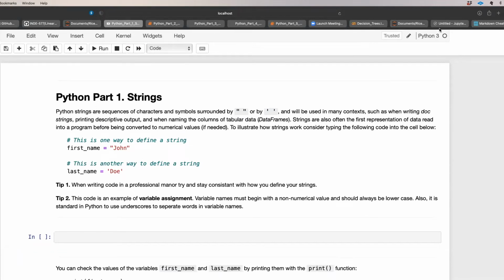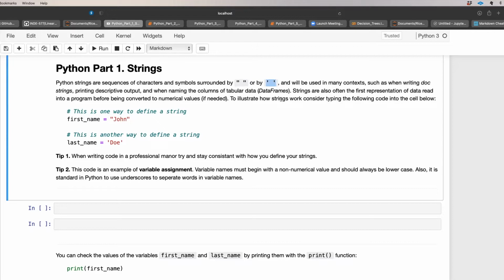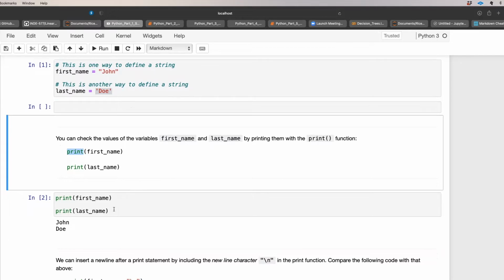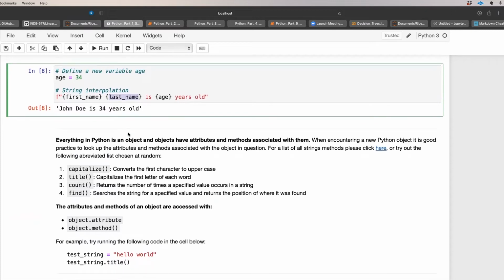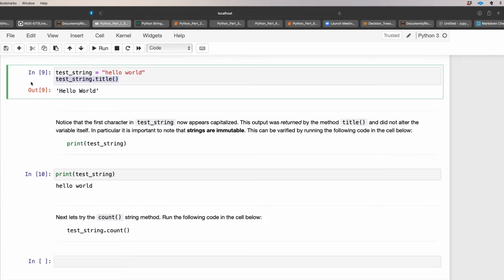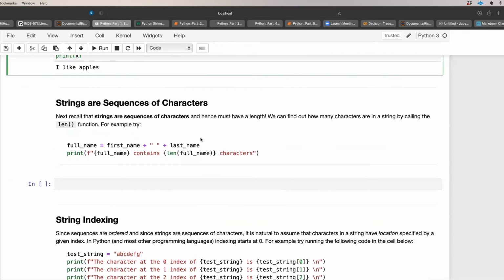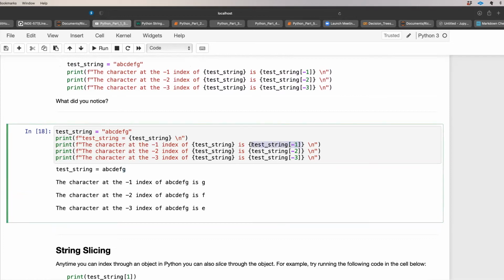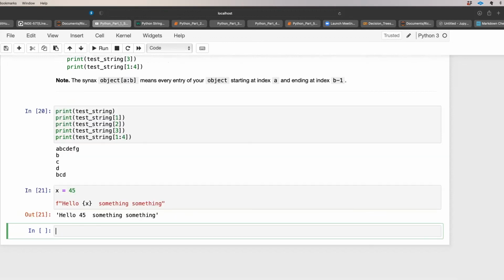Data Science and Machine Learning (Video 1.1) Python Strings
In this video we begin our crash course on Python programming needed for data science and machine learning. In particular we work through a Jupyter notebook linked in the description below.